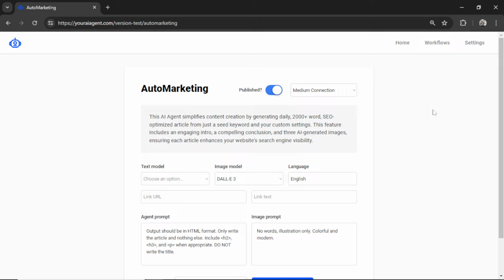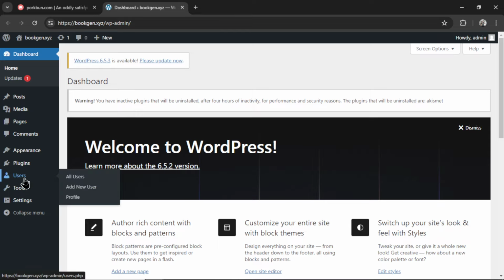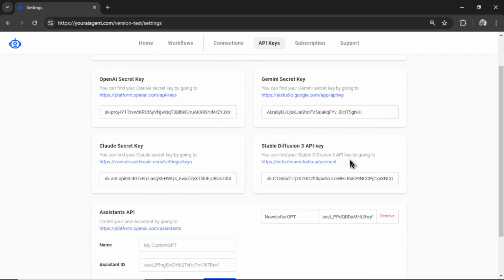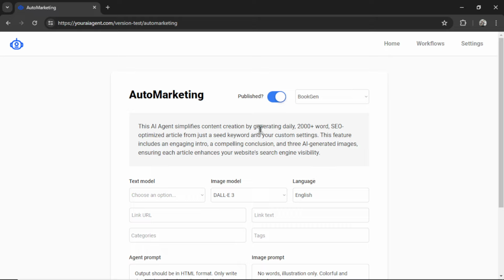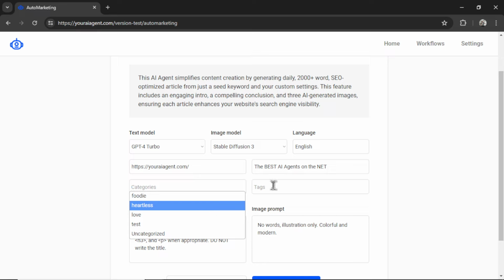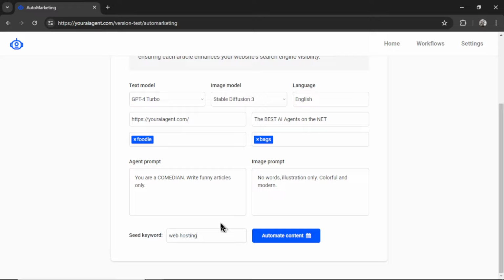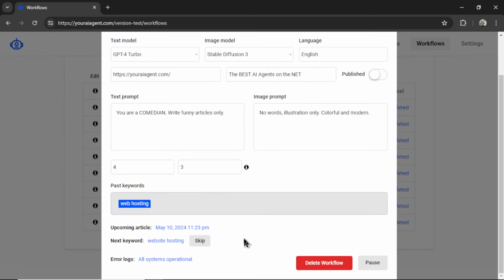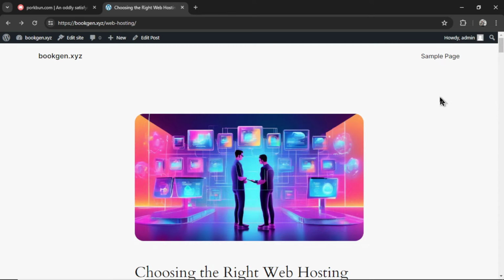What if you NEVER had to write articles for your website EVER AGAIN?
This new feature ensures you never have to write articles, or do keyword research, ever again.